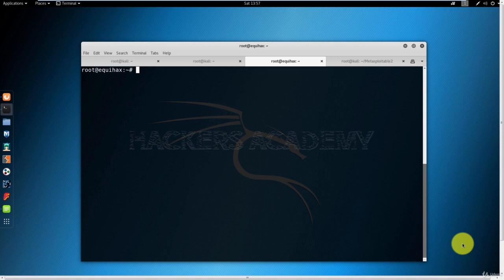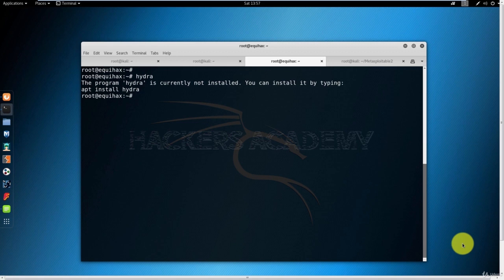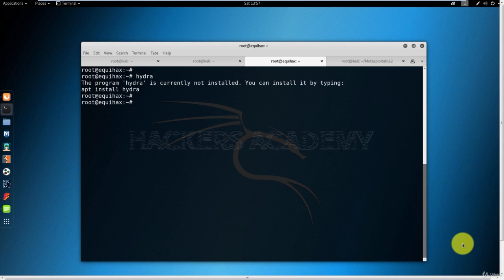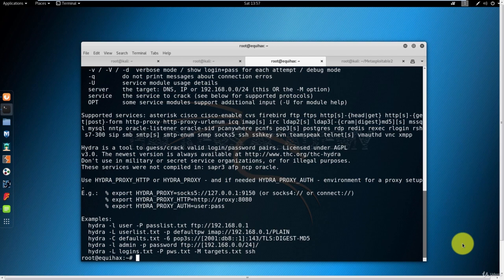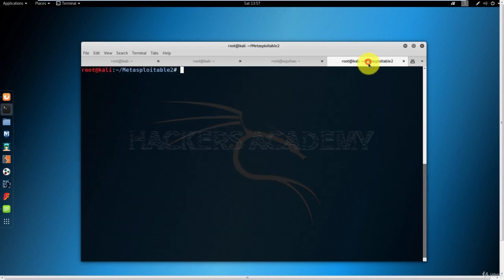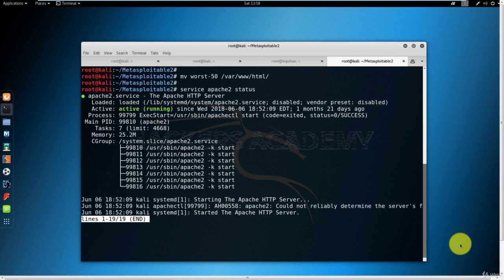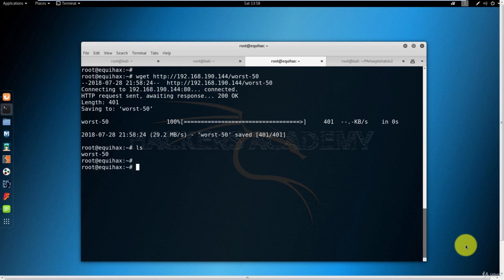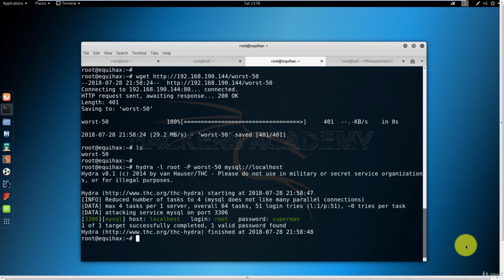10 Attacking Database Authentication